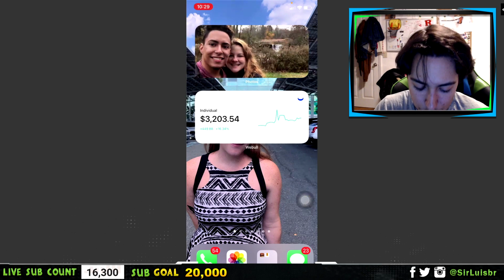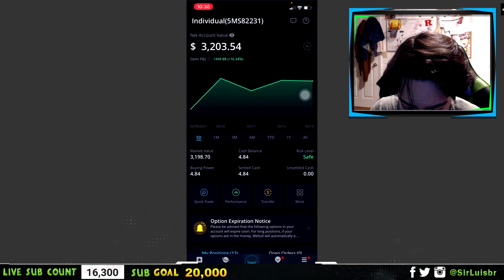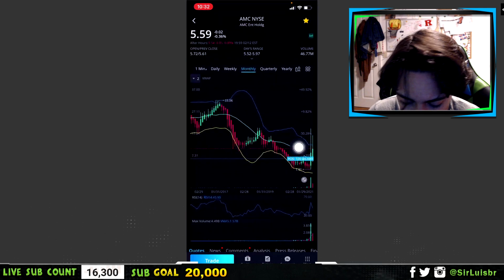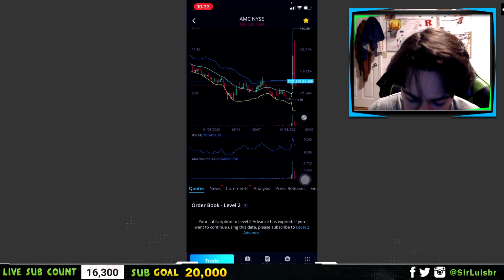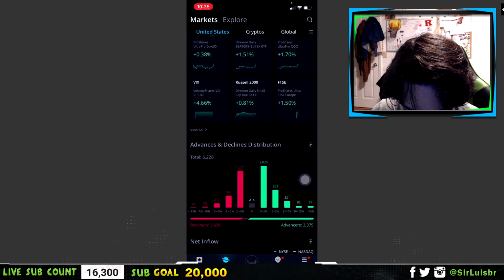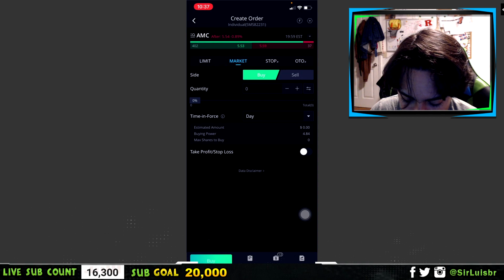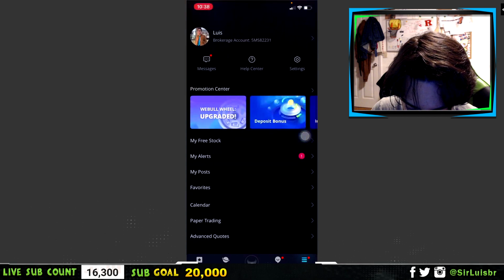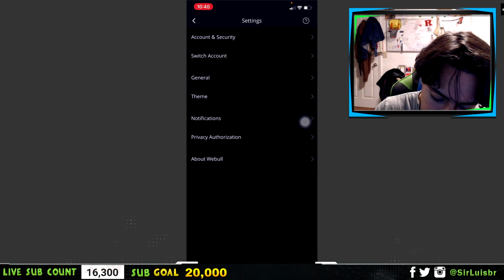Webull App For Beginners 2021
Webull App For Beginner investors. I will show you how to use the app webull on iphone or android. I will show you basically everything in the app to know about such as tabs trade and how to research stocks. If you still have not joined webull you can use my link below to get two free stocks.

My Equipment 🔰